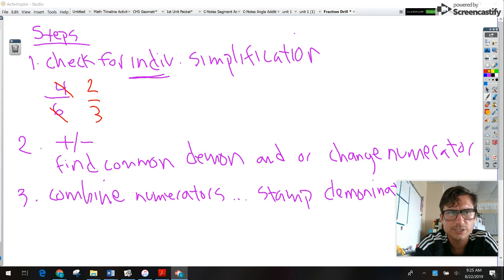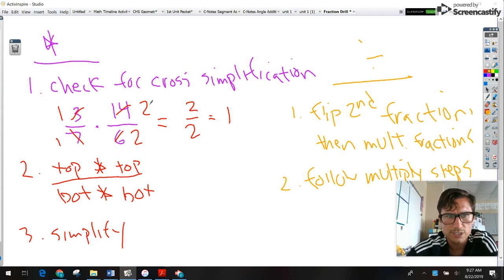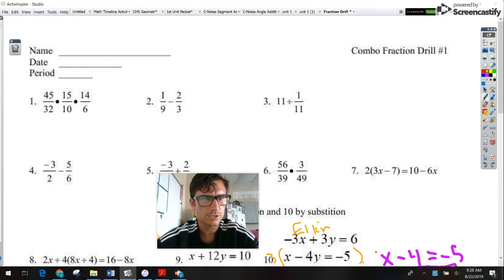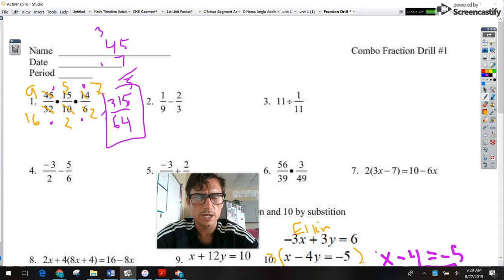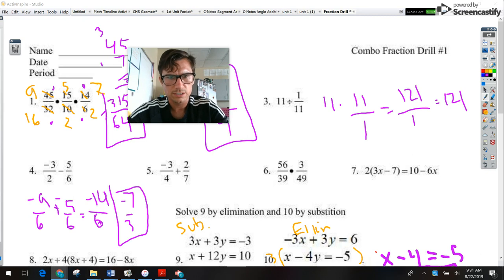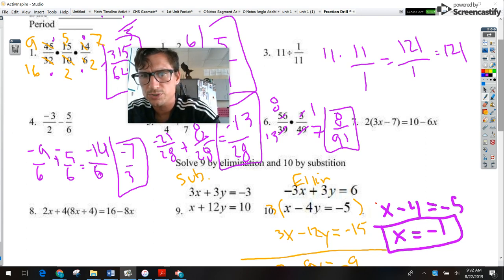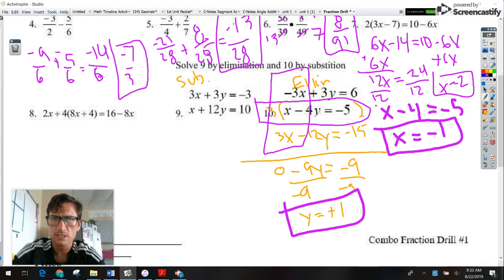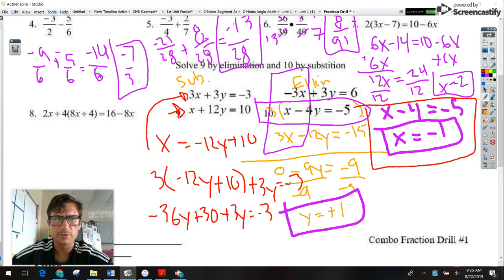Old School 1st 9wks